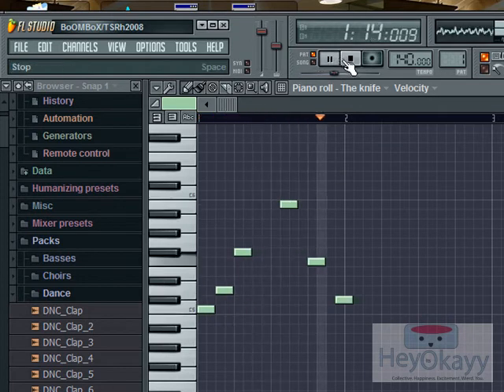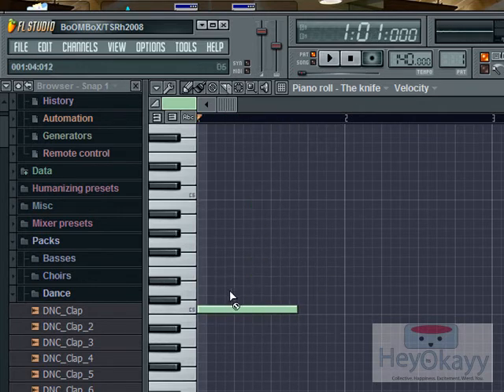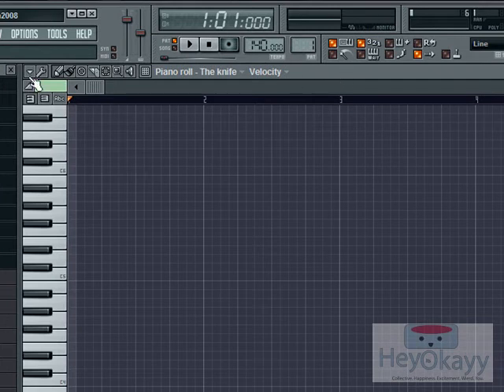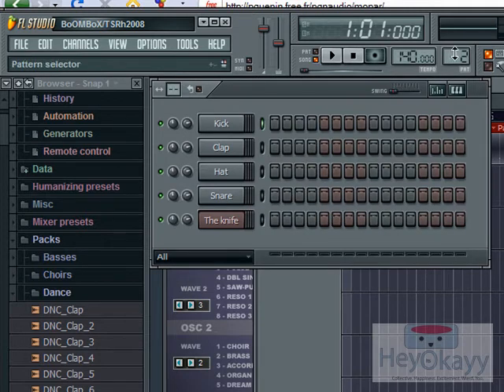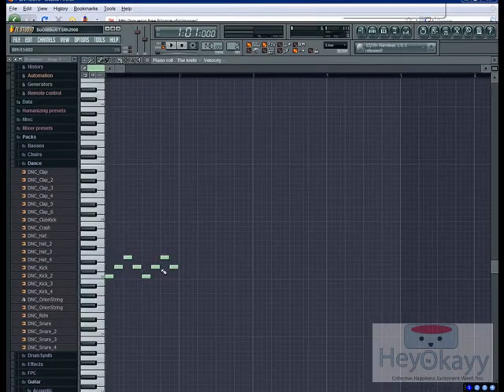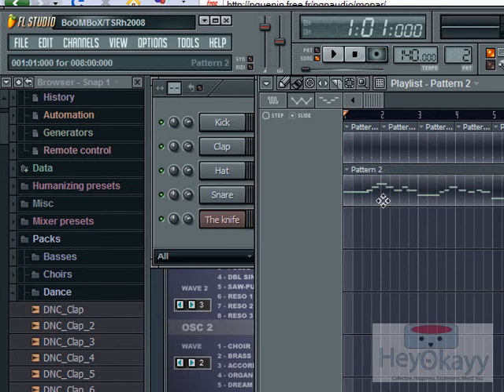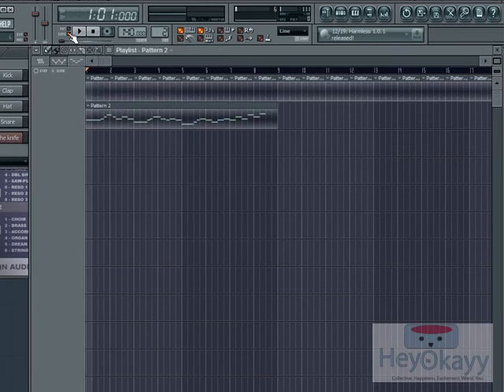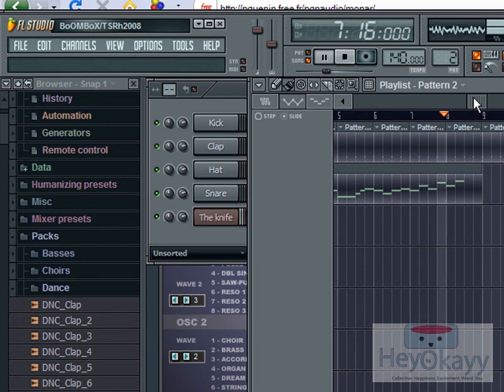Fruity Loops Tutorial Advance Synth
Why not.. teach you more bout synths